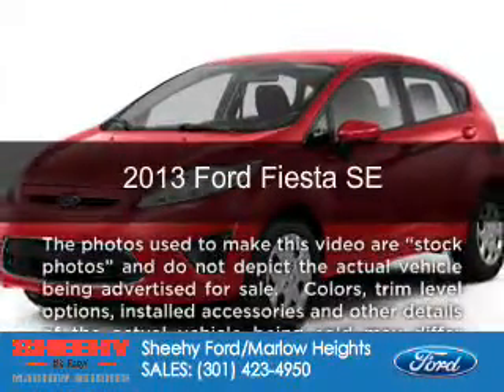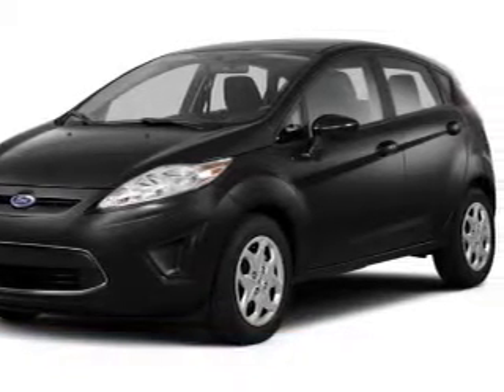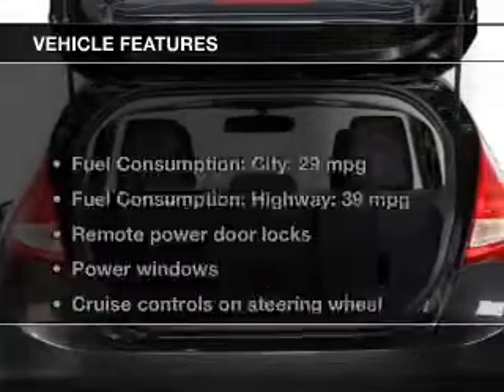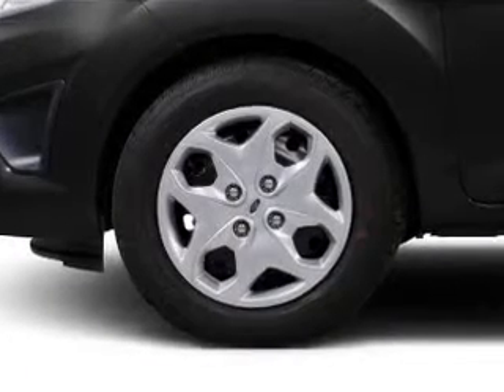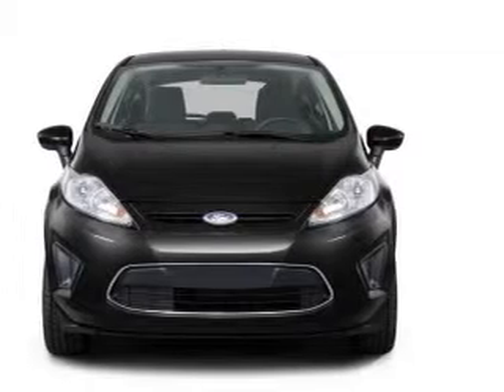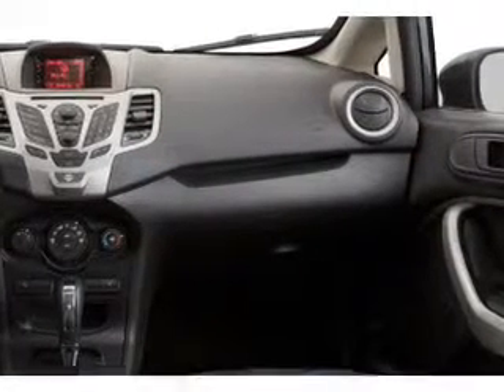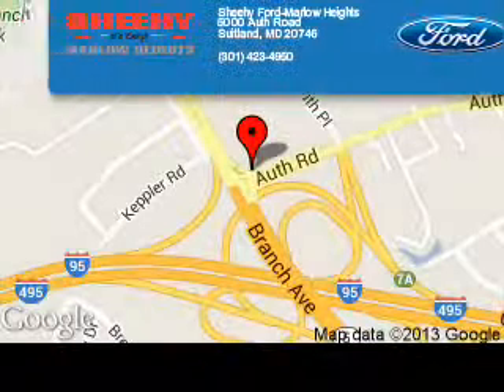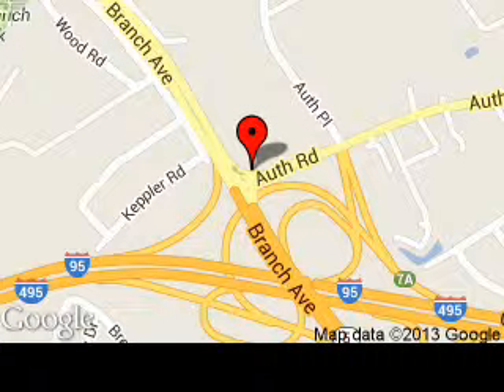2013 Ford Fiesta - Suitland MD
Phone:
Year: 2013
Make: Ford
Model: Fiesta
Trim: SE
Engine: 1.6 liter inline 4 cylinder 16 valve
Transmission:
Color: Race Red
Mileage: 0
Address:
5000 Auth Road